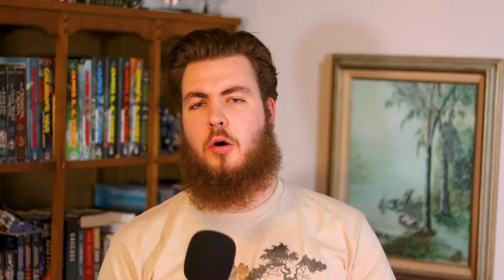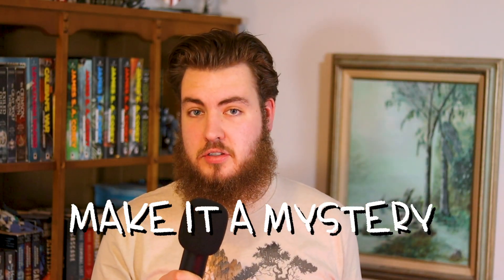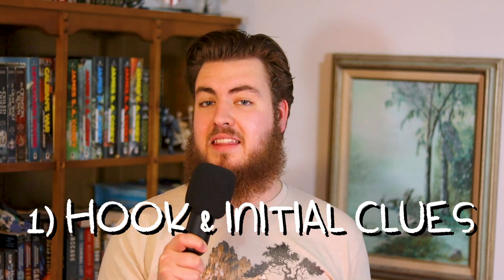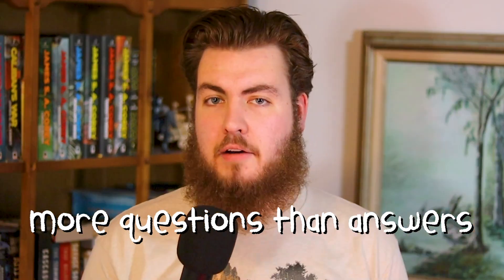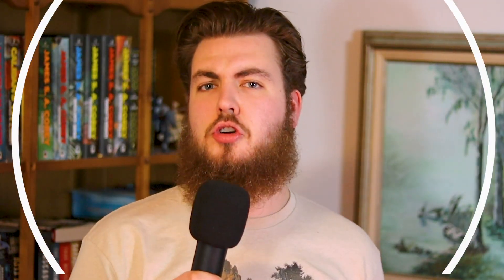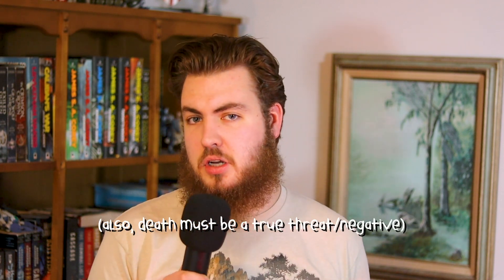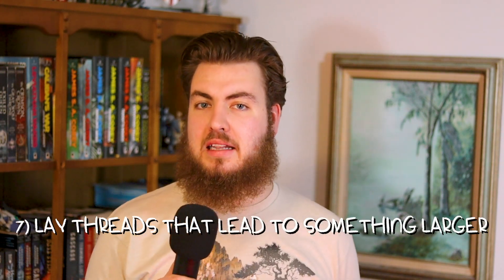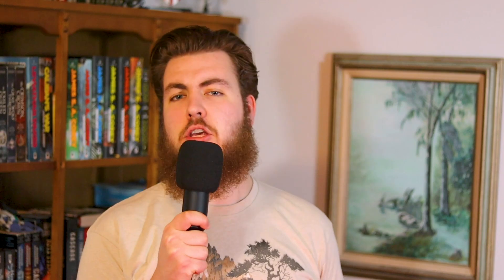A Monster Hunt that Doesn't Suck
Greetings mortals.

Watch/listen to The Tabletop Sandbox Podcast.

Our second channel for live/longform content (even more TTSB fun):  @moreTTSB